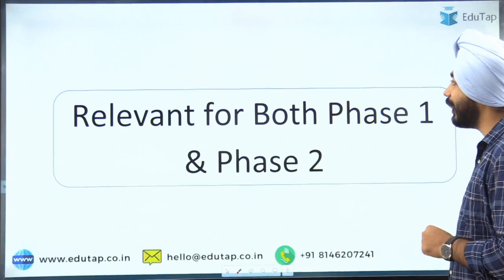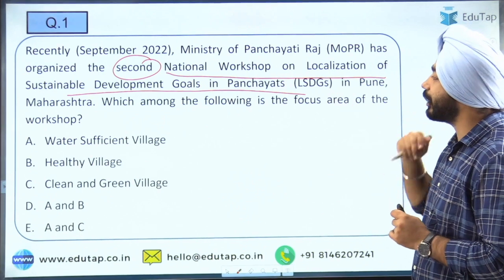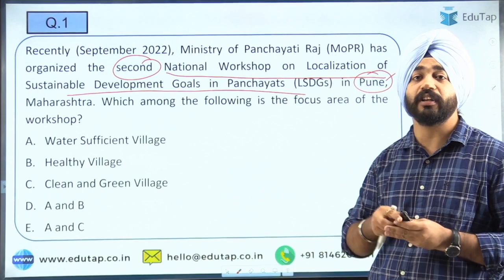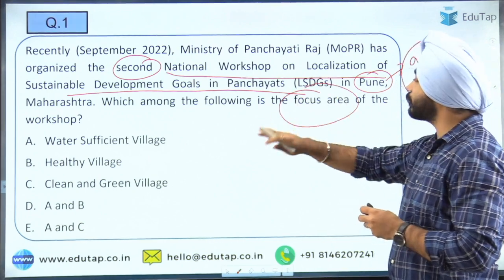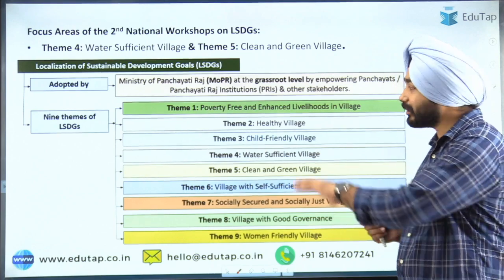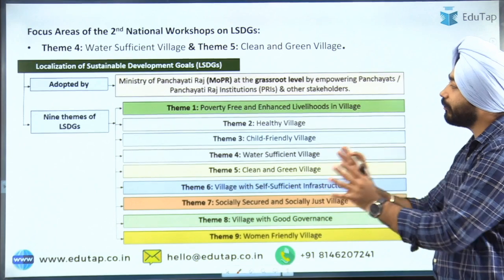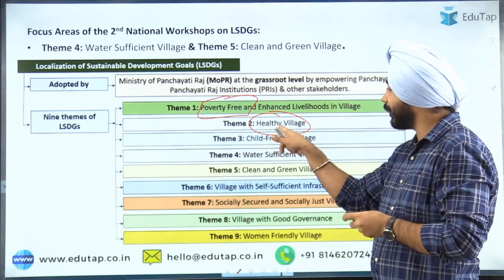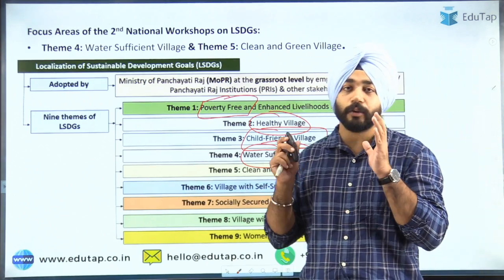PIB Current Affairs MCQs | Important ESI Current Affairs Revision | RBI, SEBI & NABARD Preparation